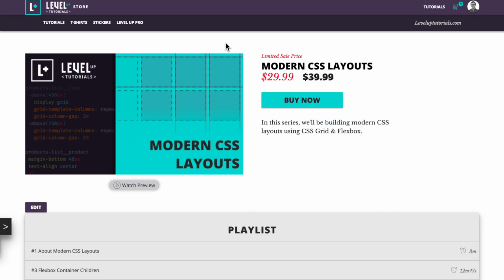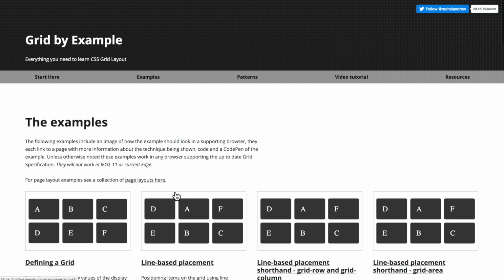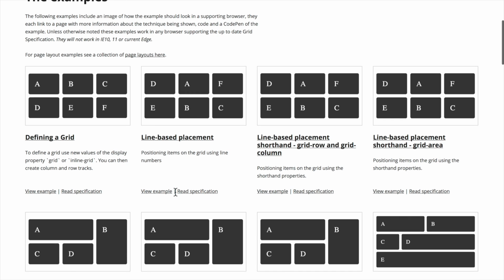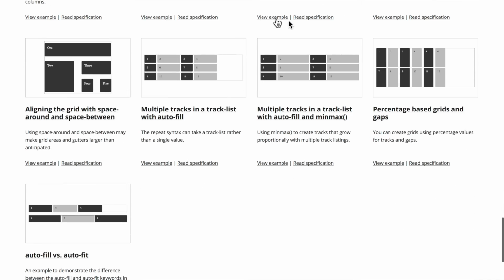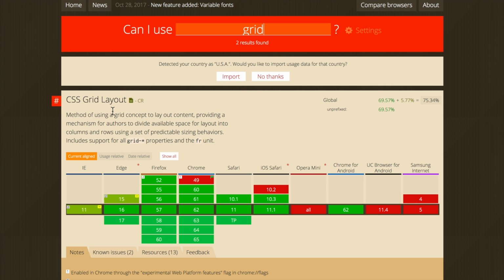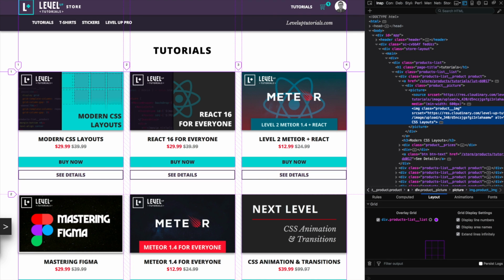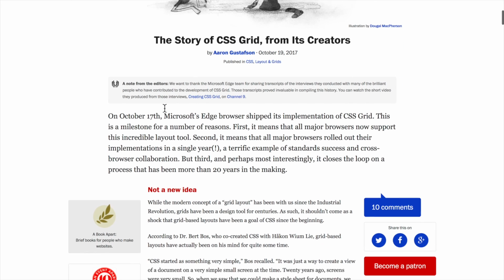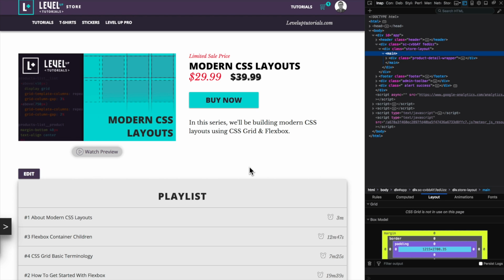What Is CSS Grid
In this video of the Modern CSS Layouts tutorials we’ll be introducing the series and what we'll be learning over the course of the next 17 videos.

The first 5 videos are free and you have to sign up to Level Up Pro to have access to:

Streaming or downloading all the videos of “Modern CSS Layouts” and the code
A Premium video series of tutorials every month
Vote for the next potential Premium video series